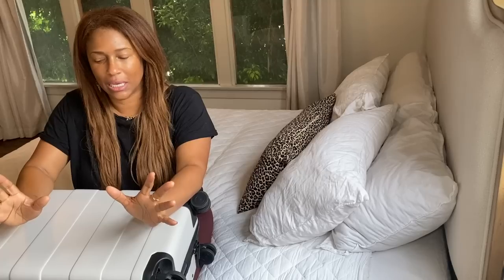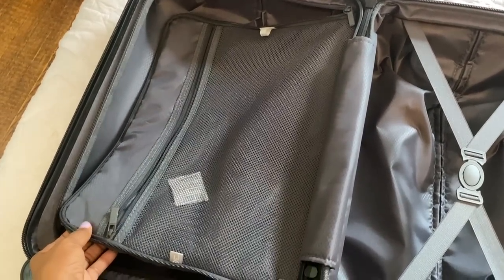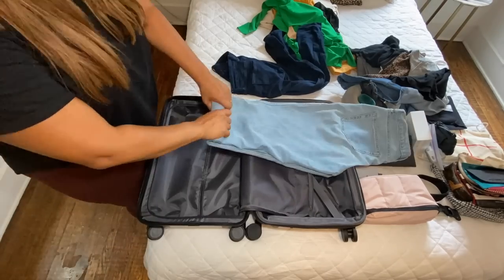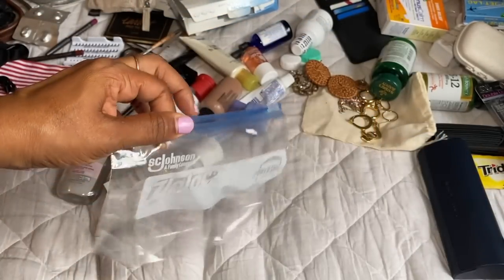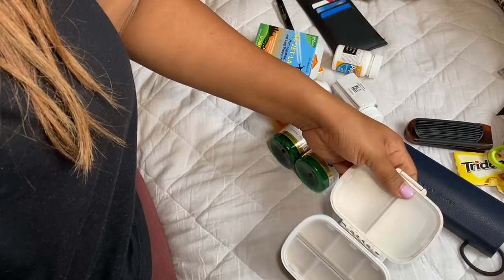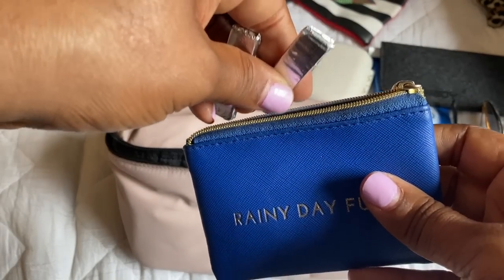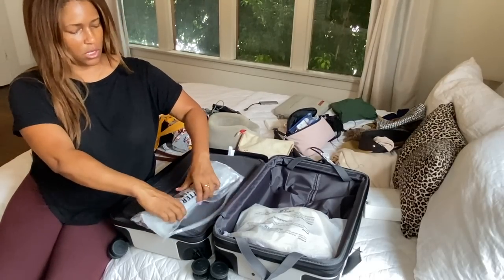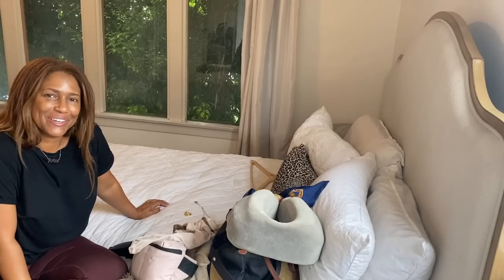MINIMALIST PACK WITH ME: How to organize and pack for extended travel || ONE MONTH. ONE CARRY ON.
I'm packing for a solo month abroad, bringing a small carry-on plus my top-secret bag for in-flight essentials.
ITEMS USED IN VIDEO

THE TOTE
THE BELT BAG
THE SUITCASE

Style, Minimalism, Apartment Decor, Decluttering, Simple Living, Productivity, Organization, Clean Home, Wellness, Recovery, Capsule Wardrobe